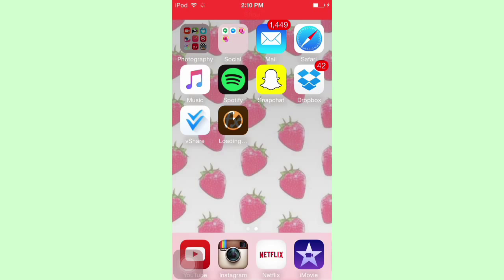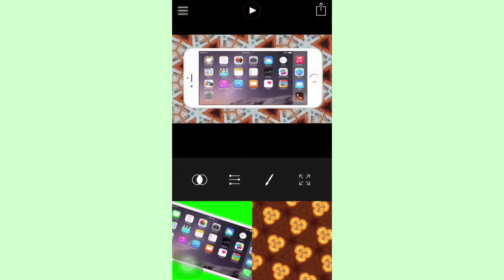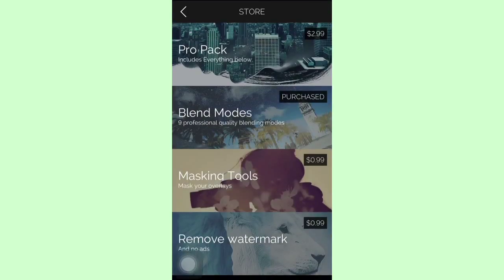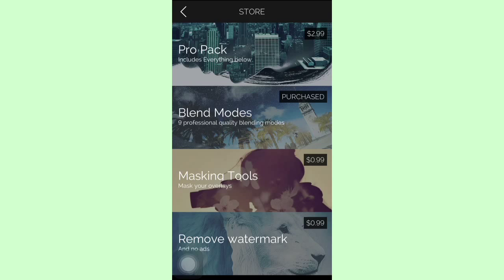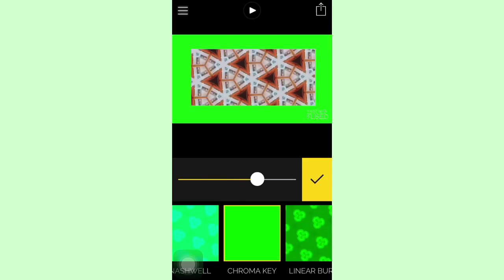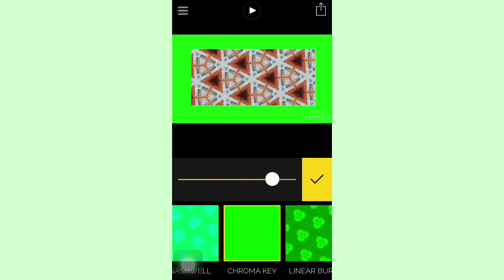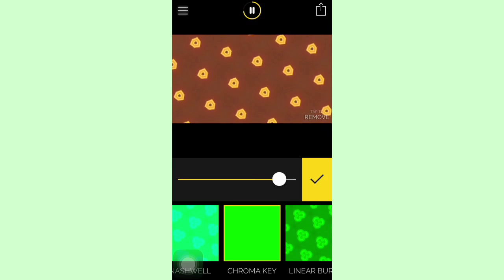How to use a Green Screen??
Hey friends welcome back to my channel I actually thank u guys for 100 subscribers really and hope u like this video in doing a lot more video just remember every Wednesday I do a how to make this green screen transition okay thank u bye 😀😀